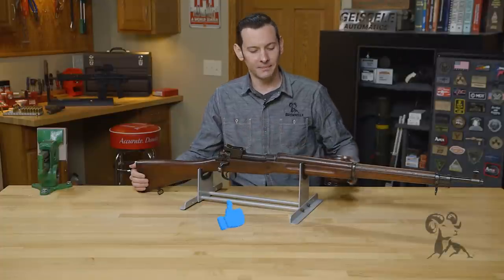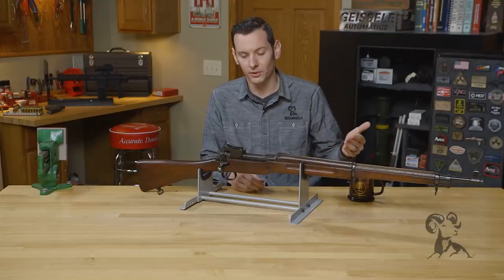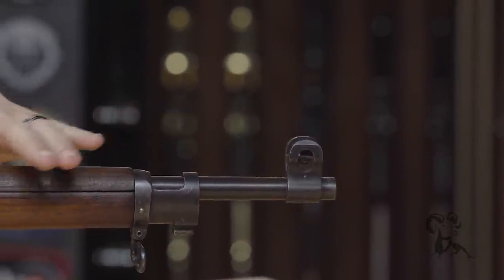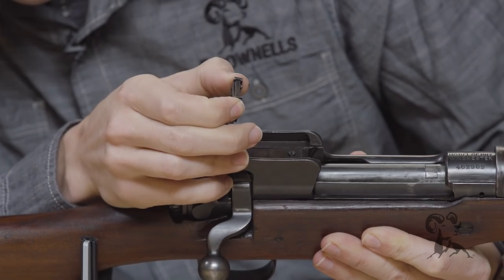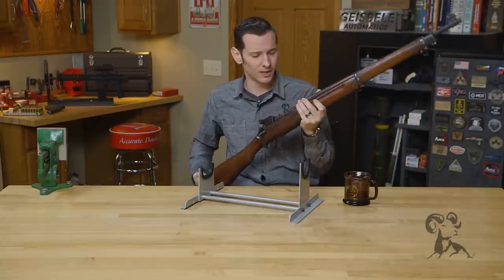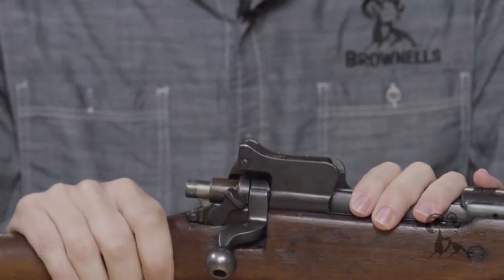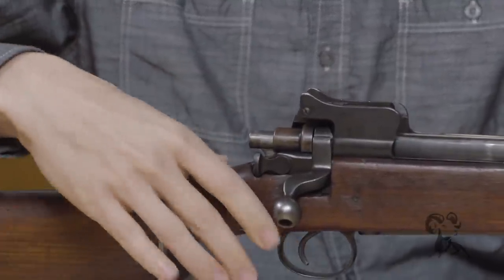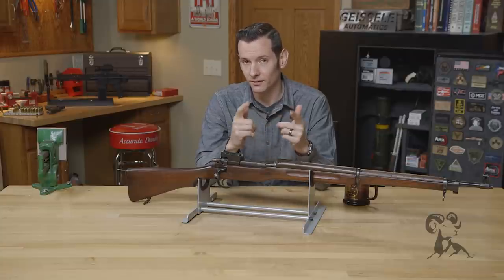From the Vault: Winchester-Built M1917 Enfield Rifle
Brownells Gun Tech™ Caleb Savant dug into his own vault and found this Model of 1917 Enfield rifle built by Winchester. The M1917 is a British Pattern 1914 Enfield (P14) chambered in .30-06 Springfield instead of .303 British. During World War I, Winchester and other American gun makers built a lot of P14 Enfields for the British army. When the U.S. entered the war in 1917, production of M1903 Springfields couldn't be ramped up quickly enough, so the most expedient way to manufacture enough rifles for the newly recruited Doughboys was to crank up production of Americanized Enfields. The M1917 is more than robust enough to handle the .30-06 cartridge and go toe-to-toe with the German Mauser 98. The sturdy front sight is machined from one piece of steel, and typical for the period, the full-length wood stock completely envelopes the barrel. The steel wings that protect the aperture rear sight are actually machined as part of the receiver itself. A flip-up ladder extension is adjustable for targets out to 1,600 meters. Given its length, the M1917 Enfield is not a good CQB rifle, but it is an excellent weapon for lobbing volley fire over the trenches to keep the enemy pinned down. The M1917's safety functions only when the firing pin is cocked, and it actually disconnects the trigger from the sear - far more reliable than the typical trigger-blocking safety.